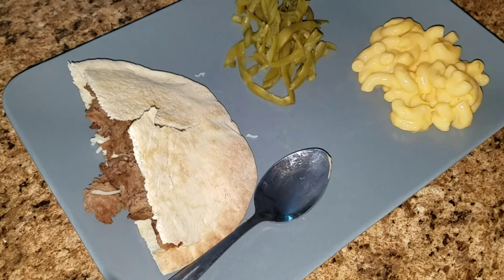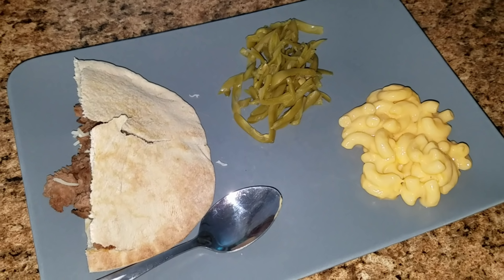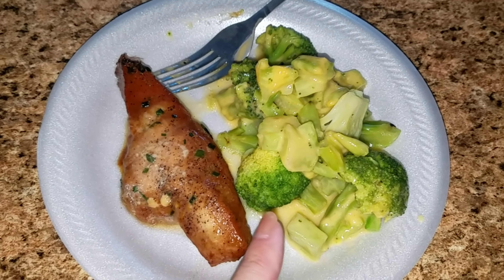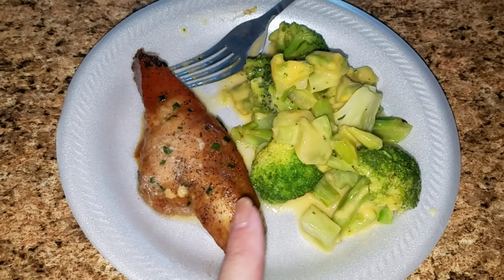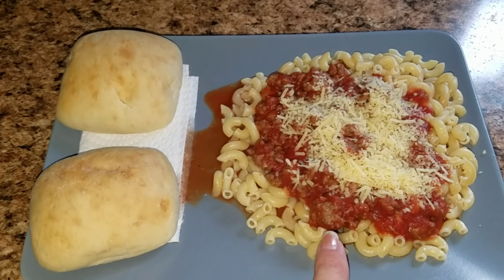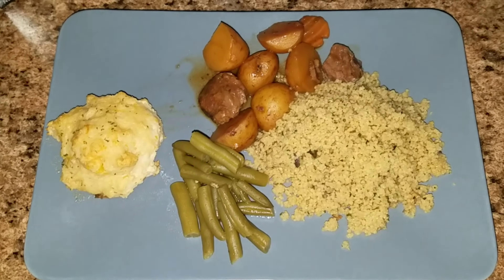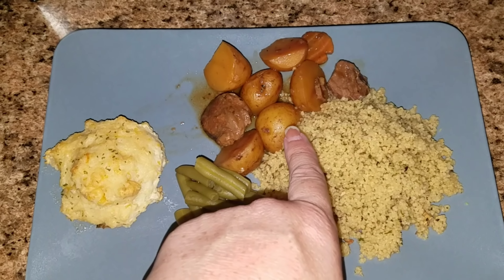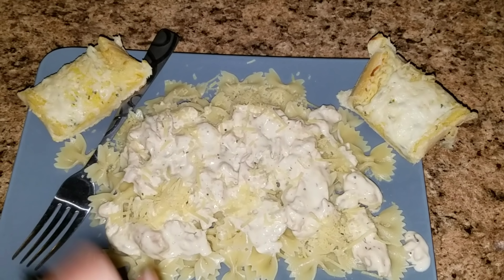What's for dinner? 5 Dinner ideas!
5 Dinner ideas!